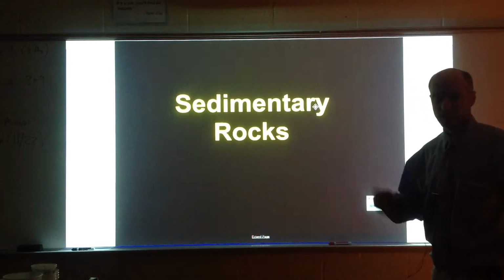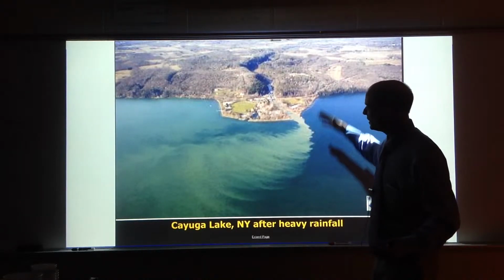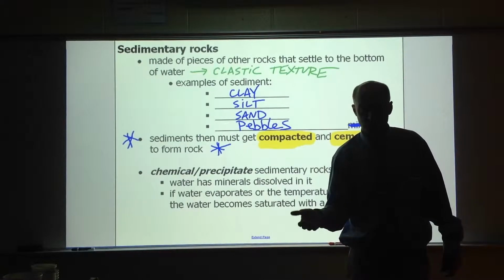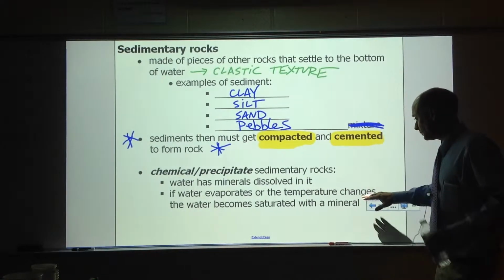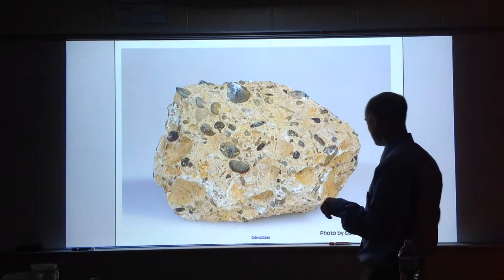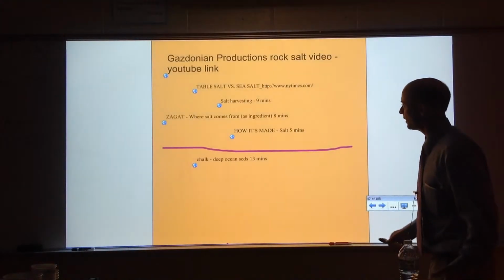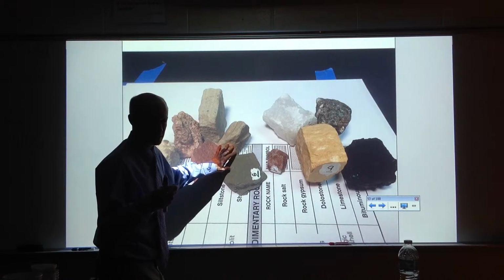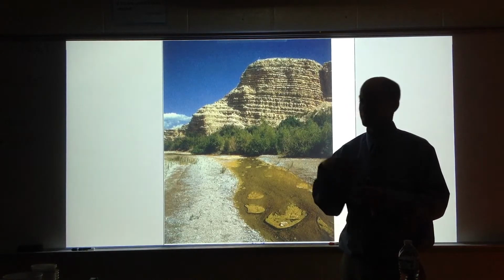Rock Notes Part 3: Sedimentary Rocks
Check out our site for hand picked videos for teaching earth science from across the web

Gazdonian Productions: "The world is big, your classroom is small"